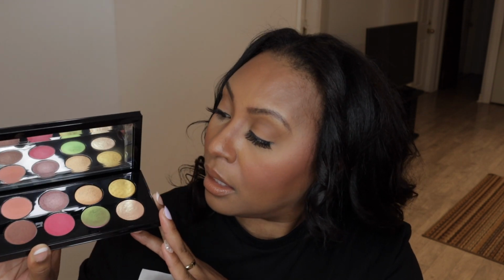5 Beauty Products I'm Obsessed With Right Now! | July 2020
PRODUCTS MENTIONED:

Pai Skincare Rosehip BioRegenerate Oil*

CosMedix Affirm Antioxidant Firming Serum*

TATCHA Luminous Dewy Skin Sheet Mask

PAT MCGRATH LABS Mothership VIII Artistry Eyeshadow Palette - Divine Rose II

*These products were sent to me by Skinstore.com in exchange for a feature in a YouTube video.

CHECK OUT SOME OF MY MORE RECENT UPLOADS!

WHAT I'M WEARING:

MAKEUP:
MAC Studio Fix Powder Plus Foundation (C6)

PAT MCGRATH LABS Sublime Perfection Concealer (M17)

PAT MCGRATH LABS Sublime Perfection Blurring Under-Eye Setting Powder (Medium)

NARS Radiant Creamy Concealer (Café - for cream contour)

FENTY BEAUTY BY RIHANNA Sun Stalk'r Instant Warmth Bronzer
(Caramel Cutie - as bronzer and eyeshadow)

SCOTT BARNES Chic Cheek N°1 Blush Palette

MARC JACOBS BEAUTY Velvet Noir Major Volume Mascara

MARC JACOBS BEAUTY Highliner Gel Eye Crayon Eyeliner (Blaquer 42)

Ardell Lash Wispies

Ardell Duo Brush-On Adhesive With Vitamins

TOO FACED Natural Nudes Lipstick (Nip Slip)

BUXOX Full-On™: Plumping Lip Cream Gloss (Irish Coffee)
*Limited Edition shade*

ABOUT GENUINELY GENEVIEVE
Hi! I'm Genevieve. I'm a lifestyle blogger who's obsessed with fitness, flawless skin, 90's R&B music and anything chocolate! I upload videos 3X a week on Monday, Wednesday and Friday.